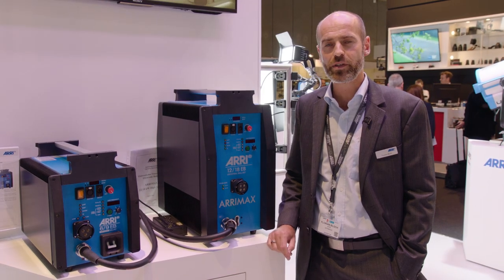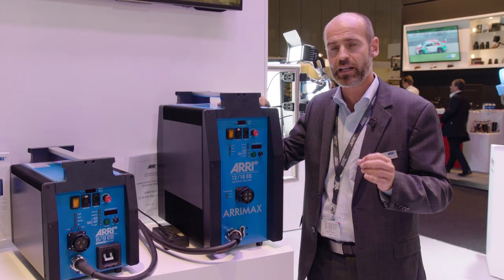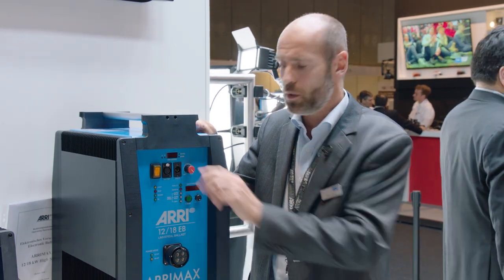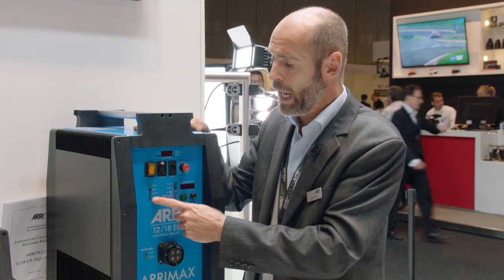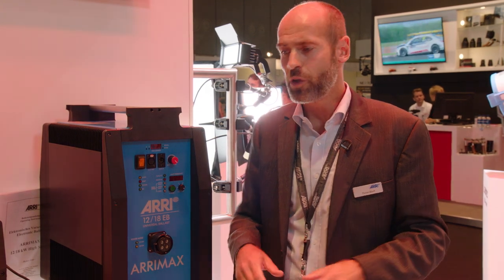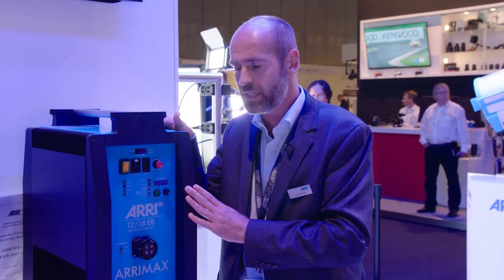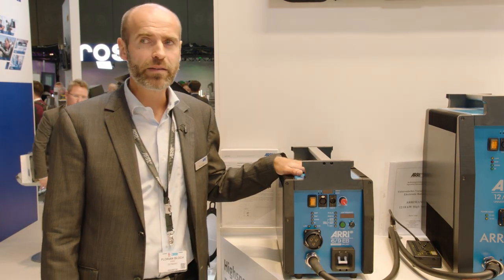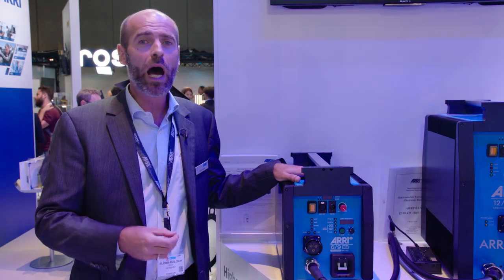IBC 2015: High-Speed Ballasts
Product manager Florian Bloch gives an overview of ARRI’s high-speed ballasts, which allow ARRI discharge lamps to be used for high frame rate filming.